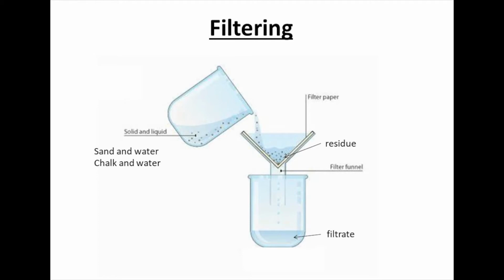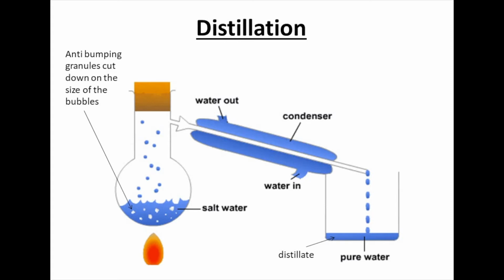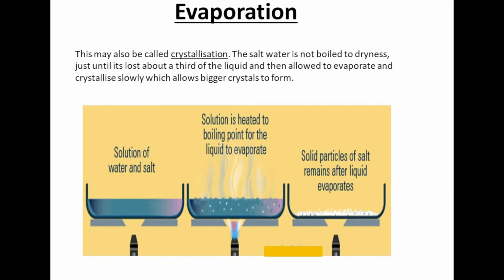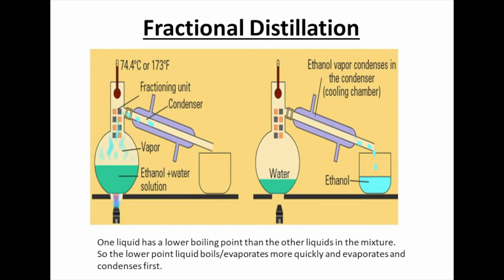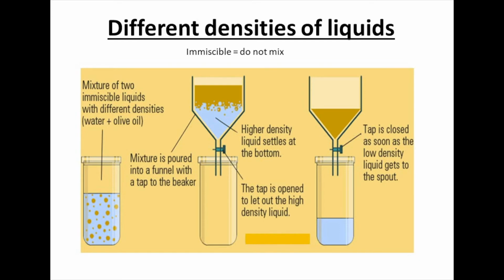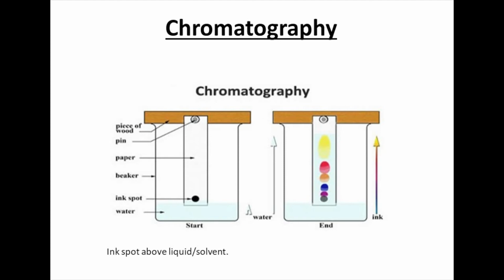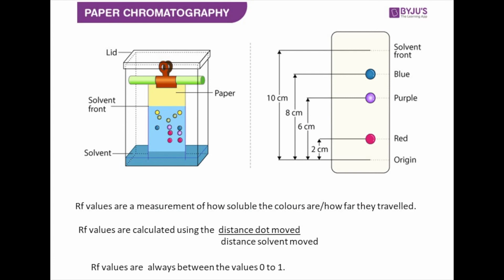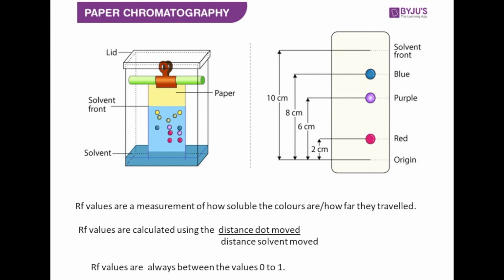GCSE Science Year 9 to 10 Chemistry Lesson 3 Separating Mixtures